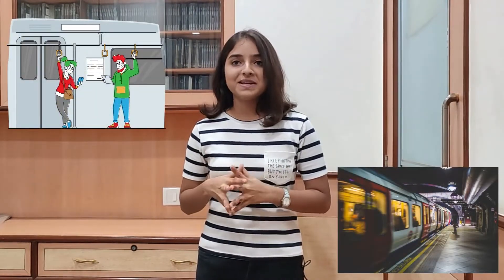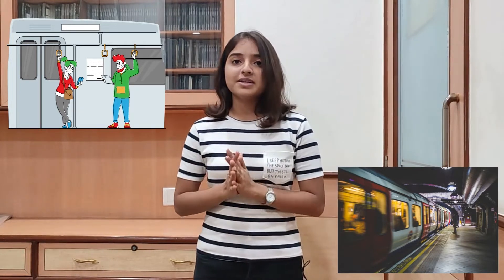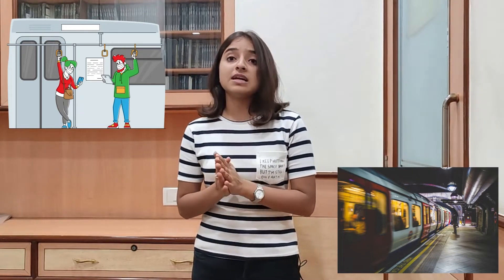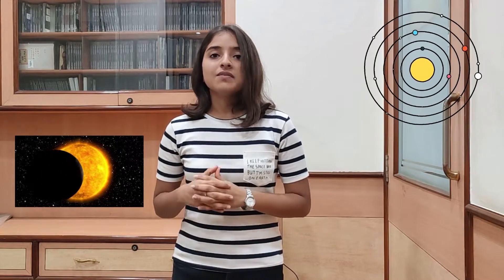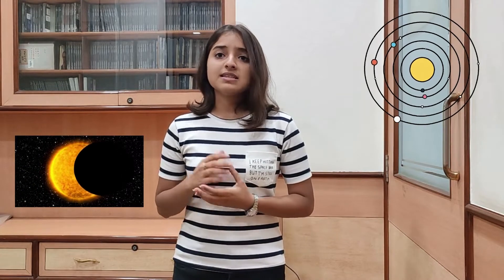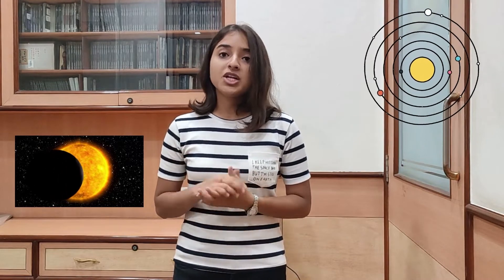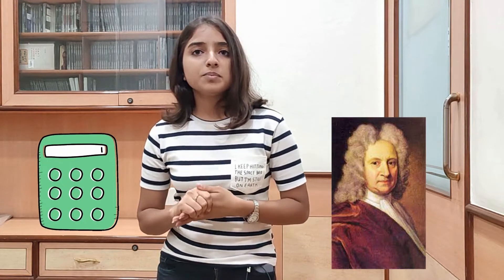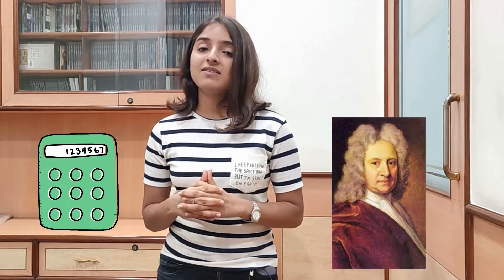MATH IN ASTRONOMY 101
Written By Shivani Shetty
Presented By Riya More

The connection between maths and astronomy has always existed from the ancient times. 🔭

Let's see how these two go hand in hand.